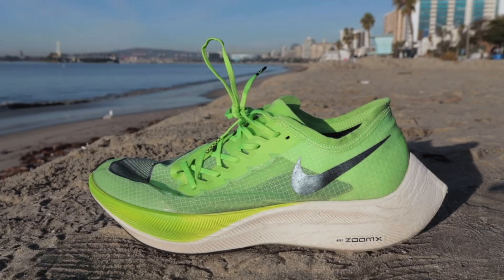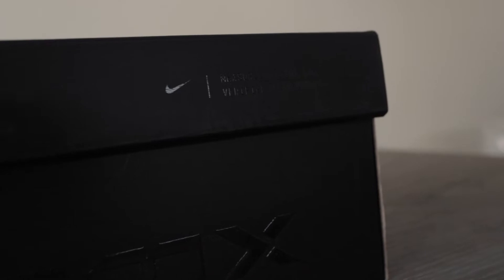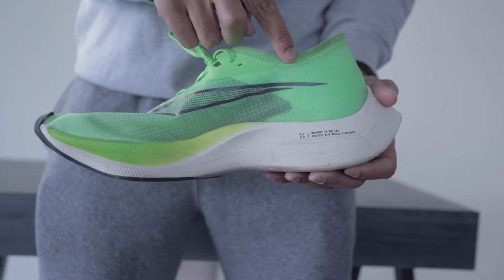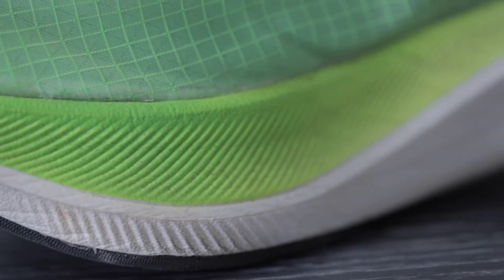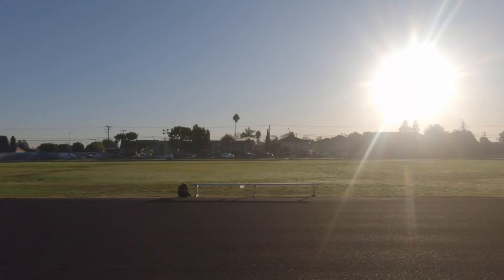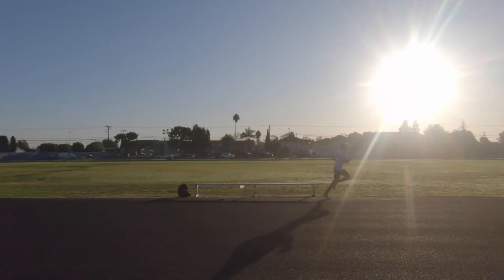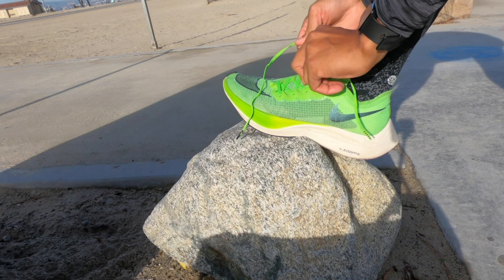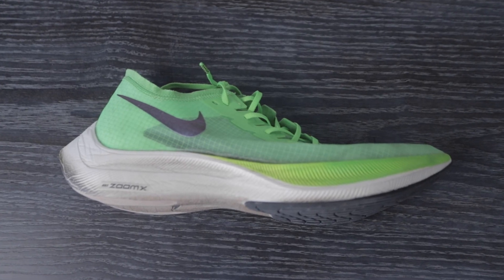Nike Vaporfly Next Percent Review (Best Running Shoe of 2019)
In this Nike Vaporfly Next% review, I will be highlighting, the fastest shoe Nike has ever made. After running in the Nike Zoomx Vaporfly Next% shoe for the last 3 months over a range of distances, I believe this is the clear Best running shoe of 2019. Everything from the Vaporweave material, to the combo of Nike ZoomX foam and the carbon fiber plate, down to the design details of the packaging make this shoe outstanding.

Jordan Thomas is a Runner and Documentary filmmaker. He focuses on Running Performance, Running Lifestyle and Running Culture.